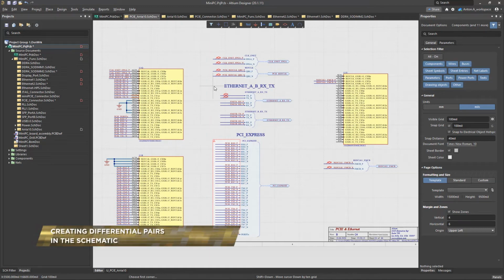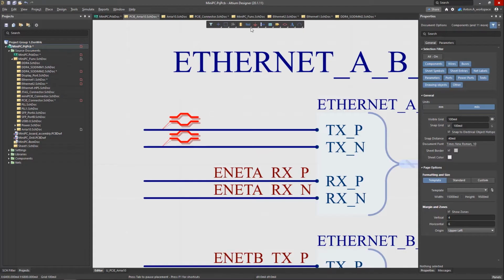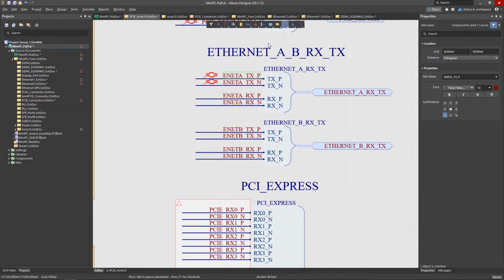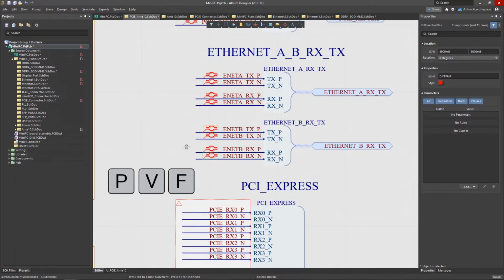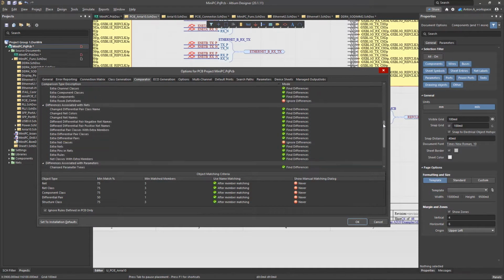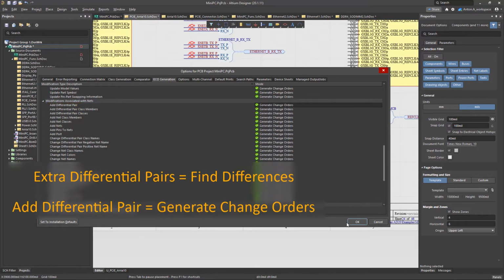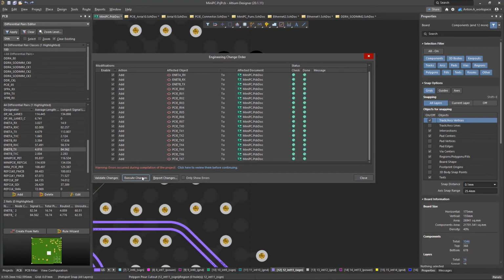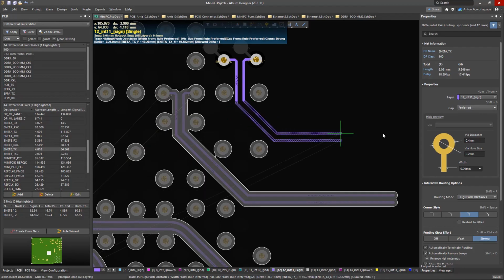How to Create Differential Pairs in the Schematic | Altium Designer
Learn how to create differential pairs on the schematic side.

0:00 Intro
0:08 Differential Pairs in the Schematic
0:31 Using the Differential Pairs Panel in Altium Designer